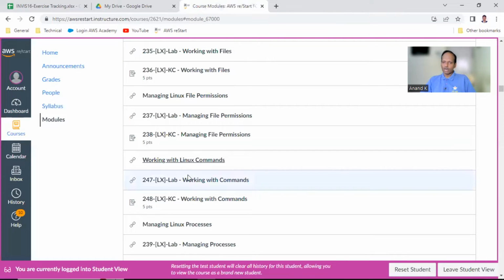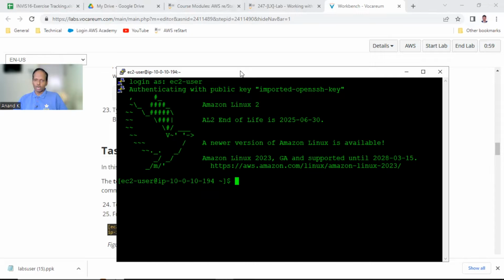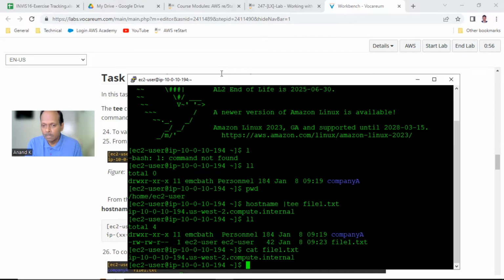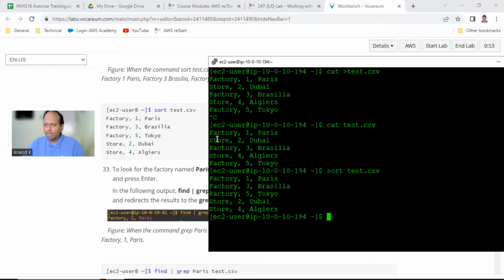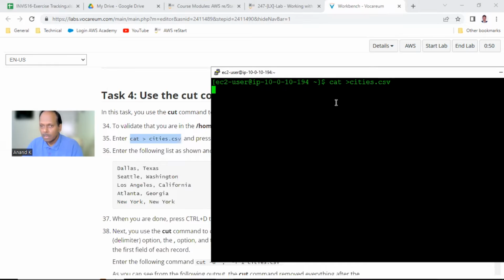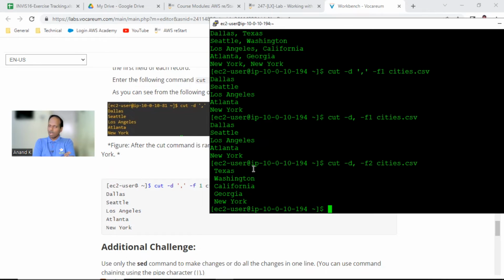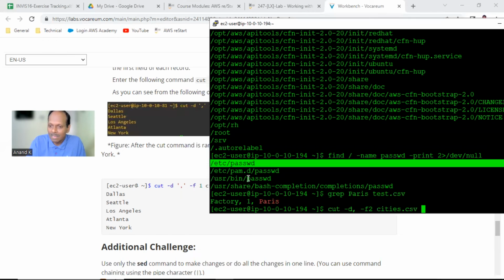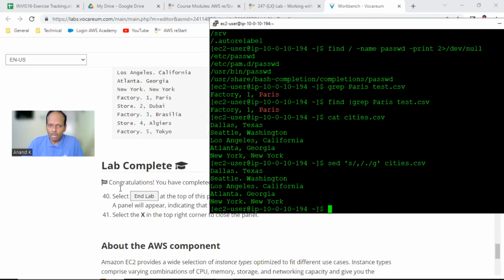247-[LX]-Lab - Working with Commands - Anand K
247-[LX]-Lab - Working with Commands